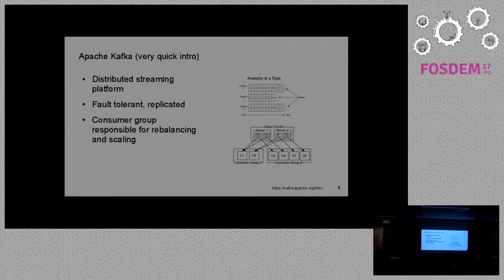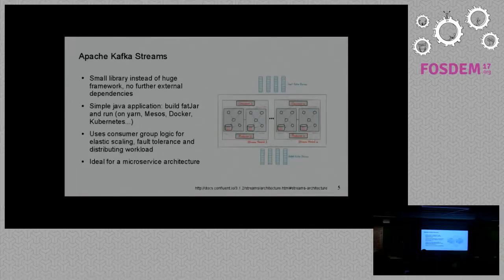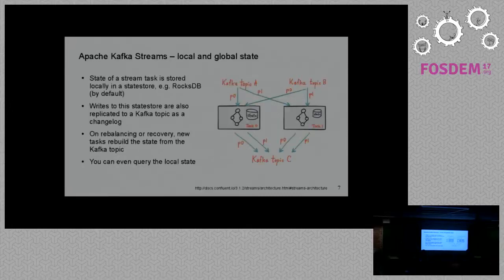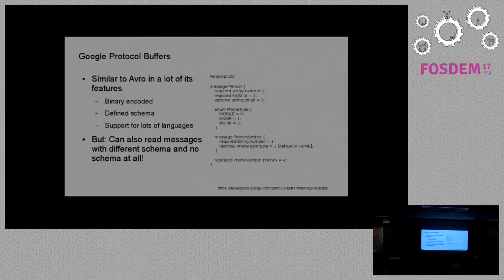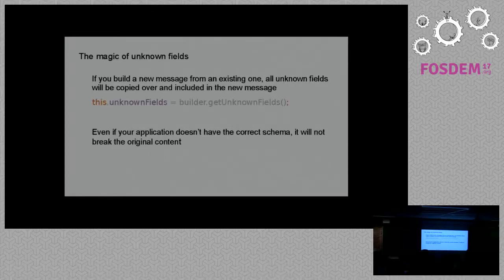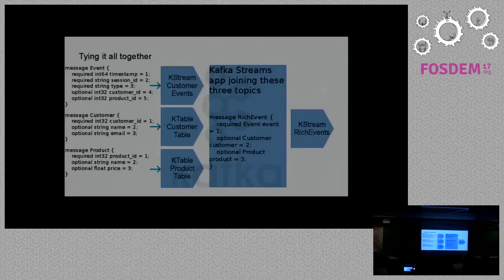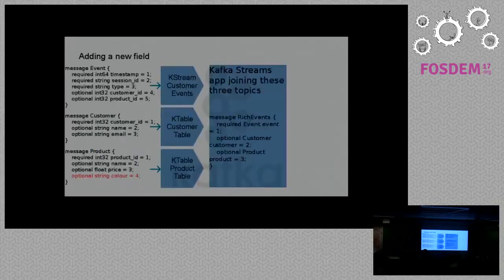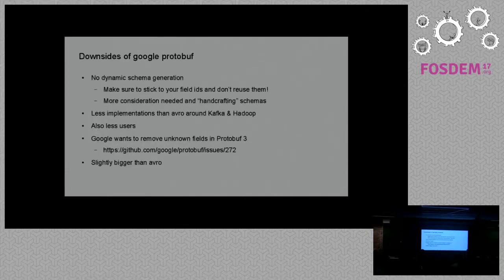Kafka Streams and Protobuf stream processing at trivago